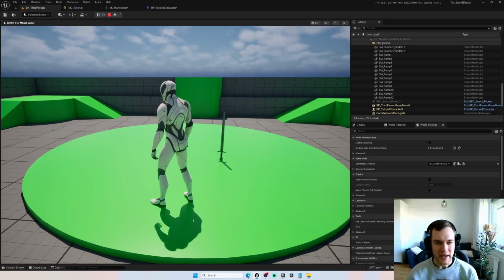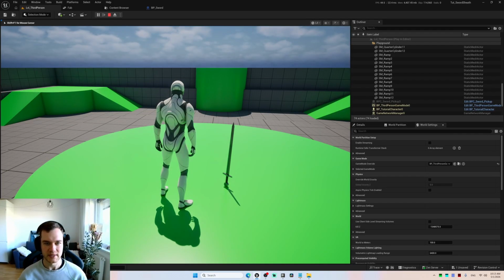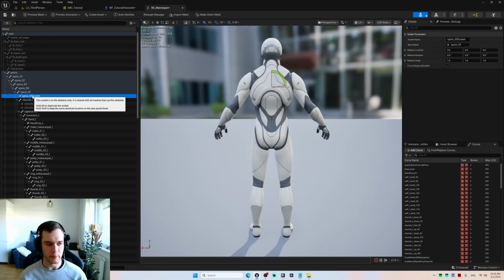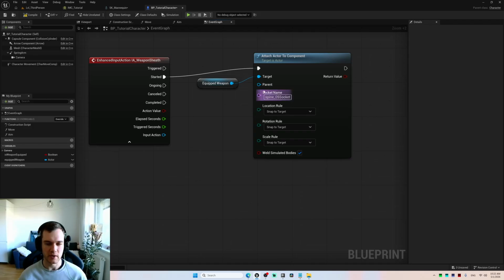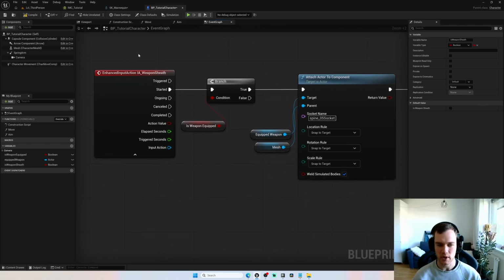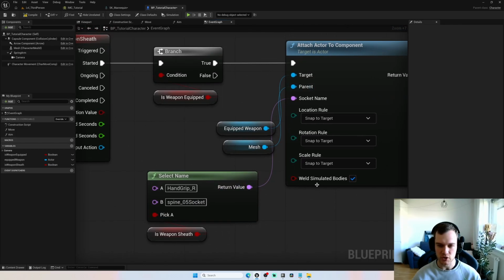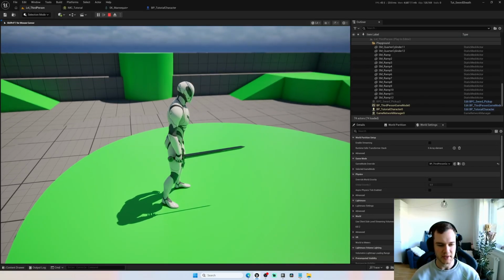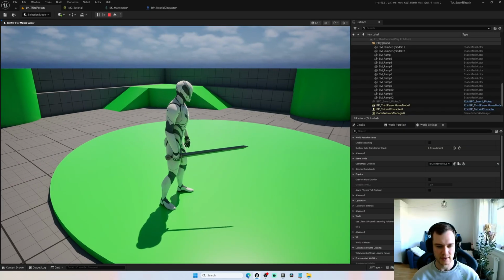Toggle weapon sheath | Unreal Engine How To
Today we're implementing blueprint logic to allow our player character to sheath / unsheath an equipped weapon. We will learn how to use the "Select" and "Not" blueprint nodes and recap some of the nodes used in the previous videos, such as "attach actor to component".

Level: Beginner

Topics: Unreal Engine 5, FAB, Character Model, Character Mesh, Event Graph, Blueprints, Select node, Boolean, NOT Boolean, Actor, Skeletal Mesh, Skeletal Socket.

Nodes used in this lesson:
Enhanced Input Action
Select (Name)
Attach Actor to Component
NOT Boolean

Supported Unreal Engine versions: 5.7+

Timestamps
0:00 Intro
1:24 Patreon files setup
2:42 Creating new Input Action
3:15 Adding IA to Input Mapping Context
3:58 Adding new skeletal socket
5:45 Implementing blueprint logic
13:55 Blueprint logic recap
14:38 Demo
14:54 Final polish
15:51 New principles recap
17:13 Outro